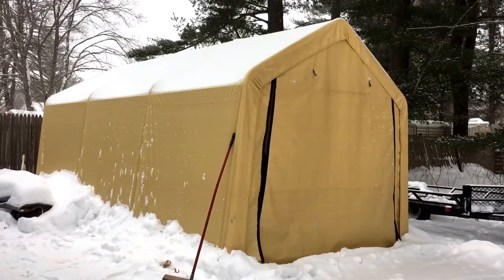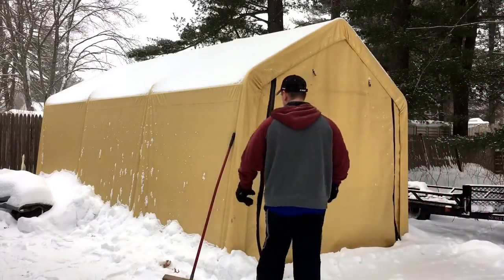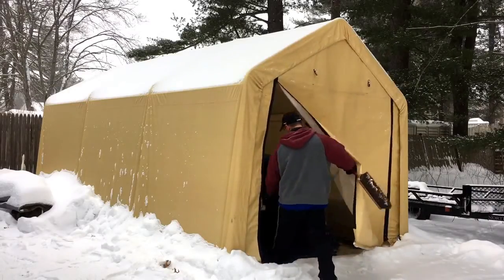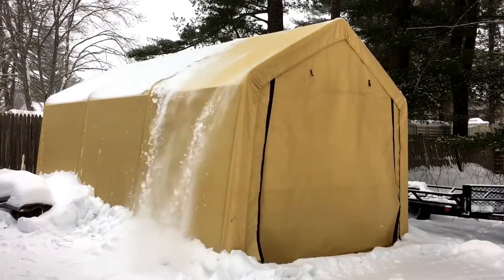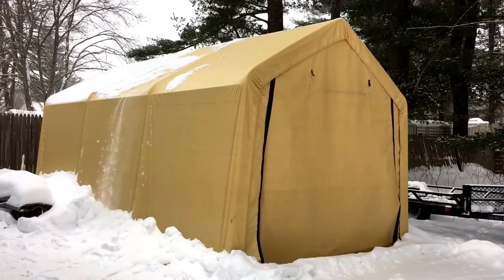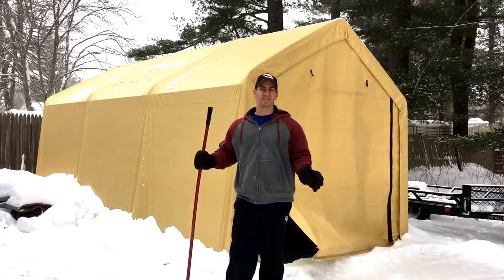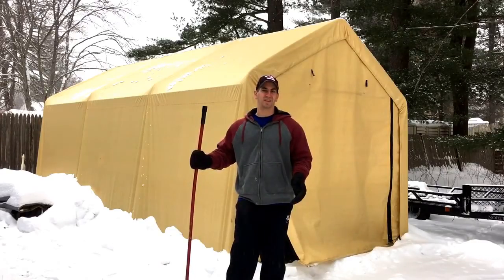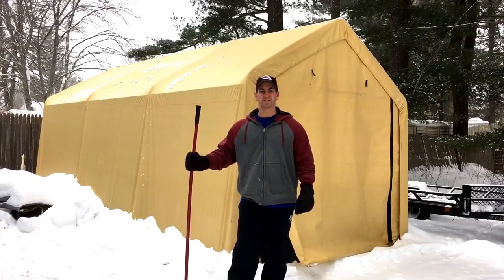How To Remove Snow Off Of Your Habor Freight Garage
This video will show you how easy it is to remove snow off of you Harbor Freight garage.